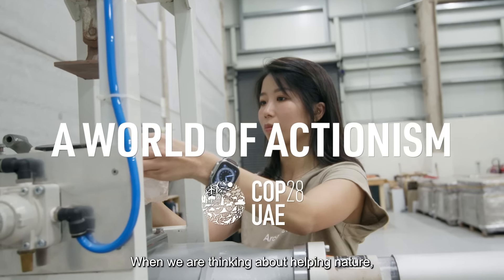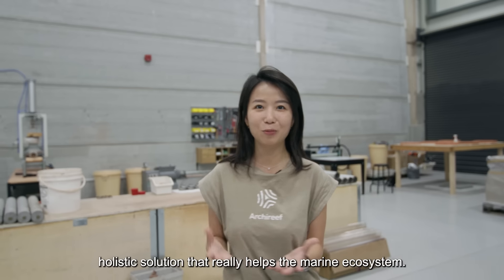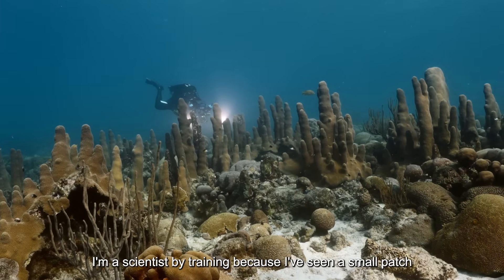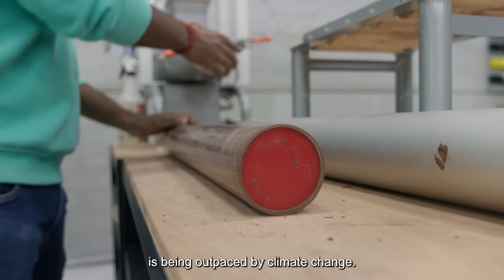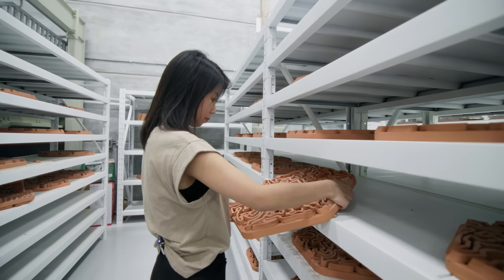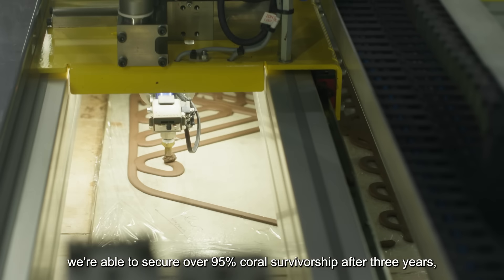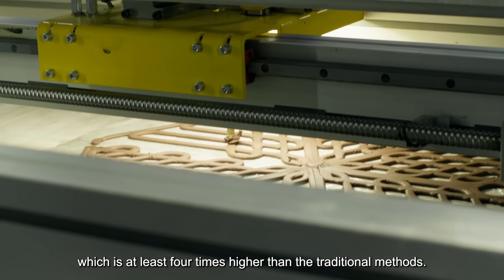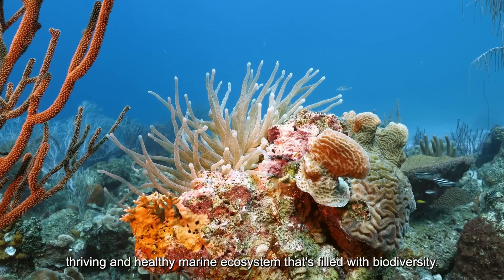Actionist, Vriko Yu of Archireef: Restoring Marine Ecosystems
Actionist, Vriko Yu launched Archireef with the mission to restore marine ecosystems by 3D printing Reef Tiles.

With a rate of 95% coral survivorship, Archireef is reshaping the landscape for coral reef restoration across the world.